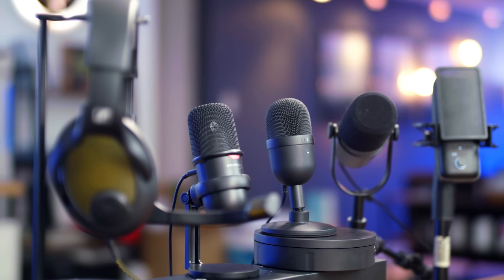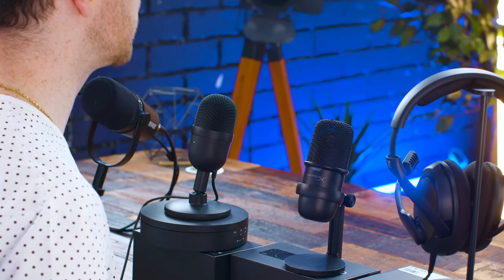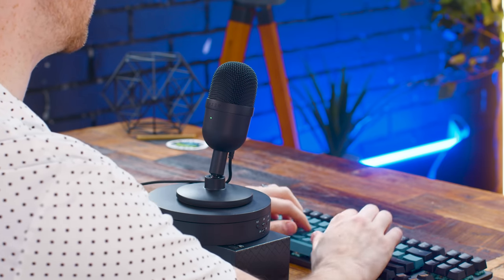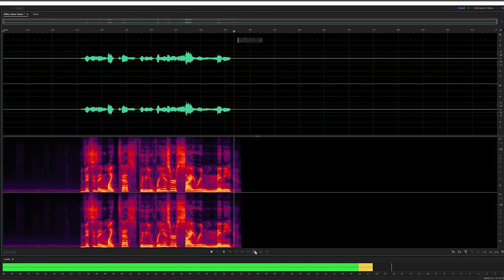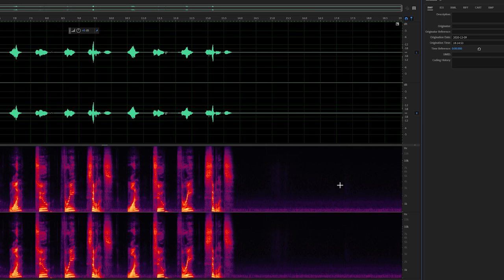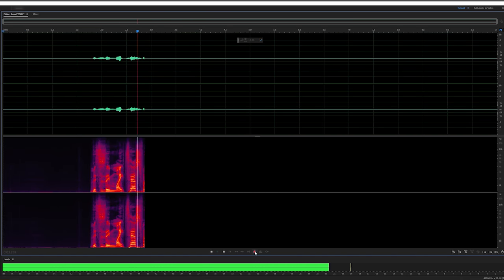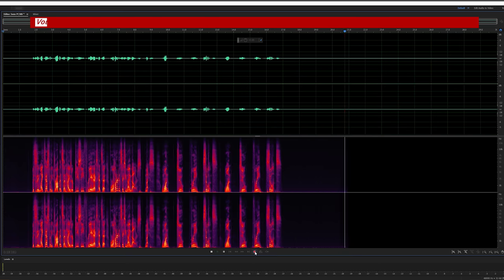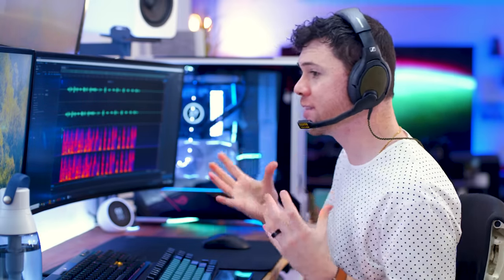Top 5 Gaming / Streaming Microphones of 2020!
Here are 5 gaming and streaming microphones that came out in 2020 that I think are top tier for their price. We'll break this up into 3 categories and do full mic tests and feature overviews of each!
• Razer Seiren Mini
• HyperX SoloCast
• Elgato Wave 3
• Shure MV7
• Boom Arm